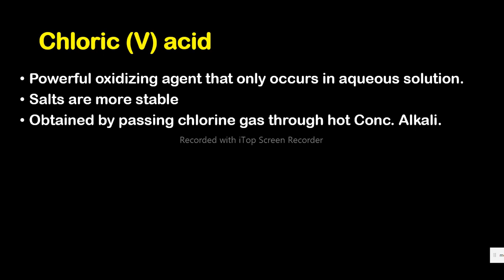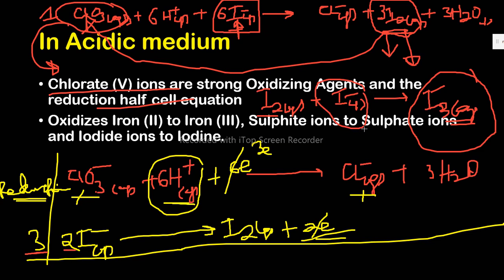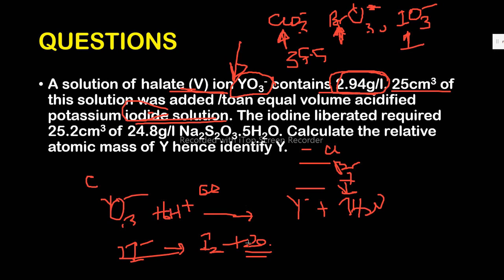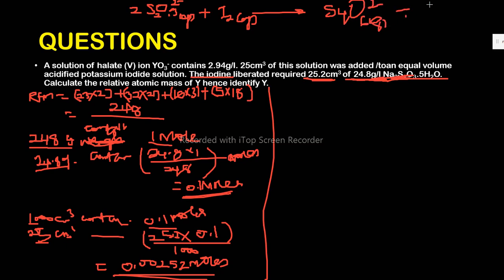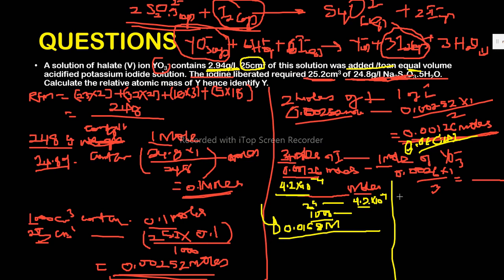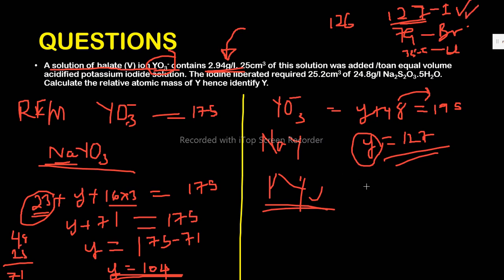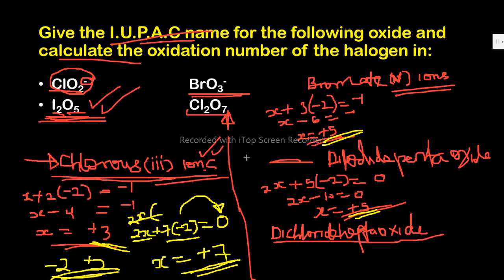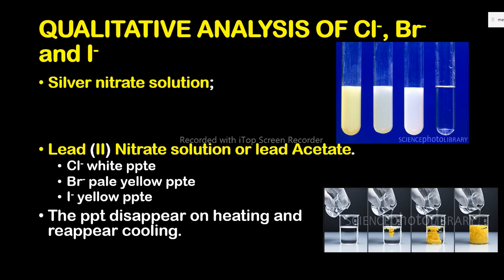GROUP VII ELEMENTS HLORATES